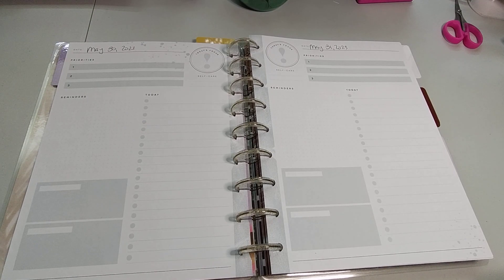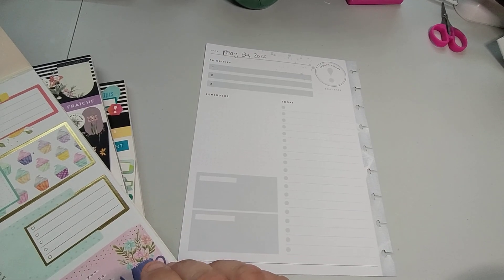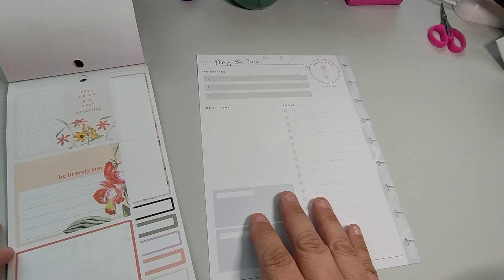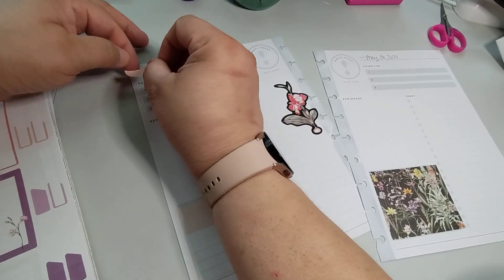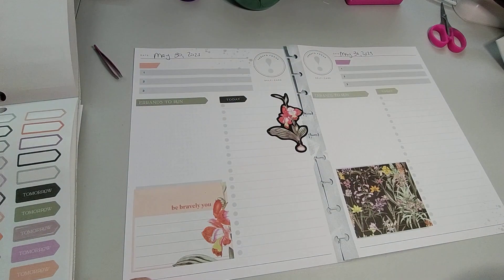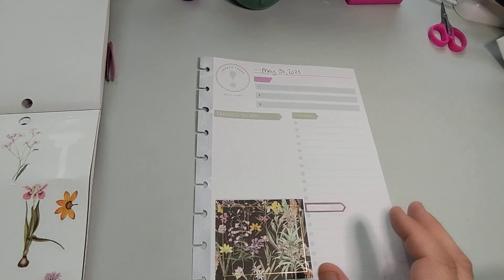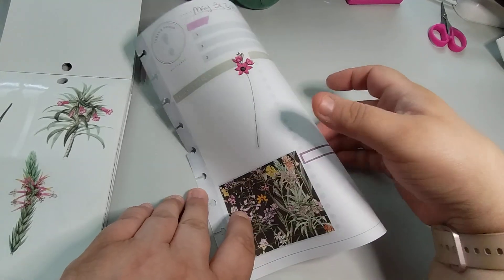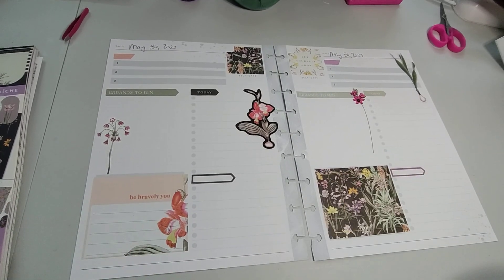Decorate With Me: May 30-31, 2023 | Happy Planner Daily Sheets | Fresh Botanicals Sticker Book